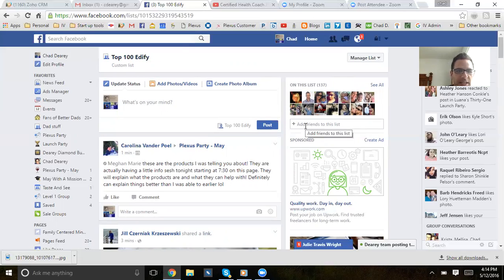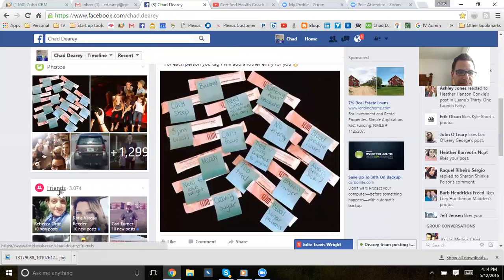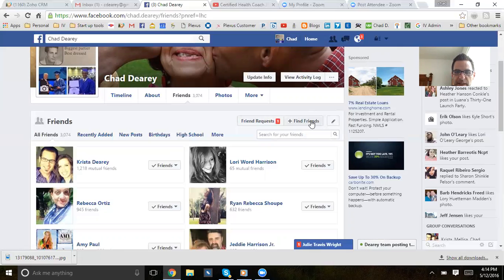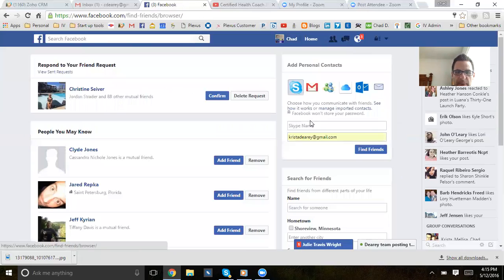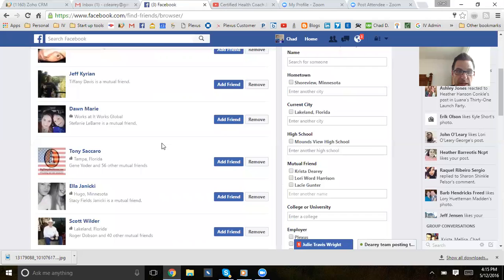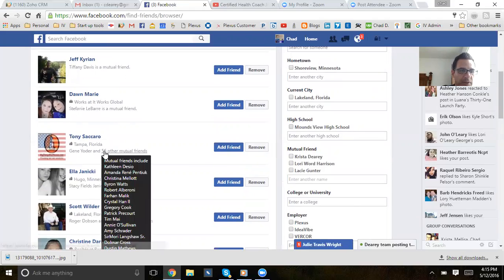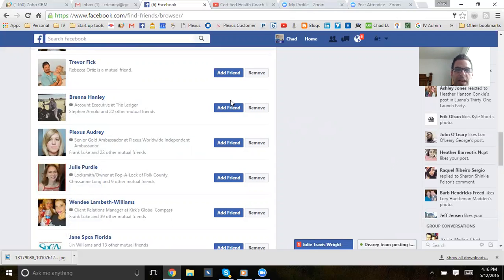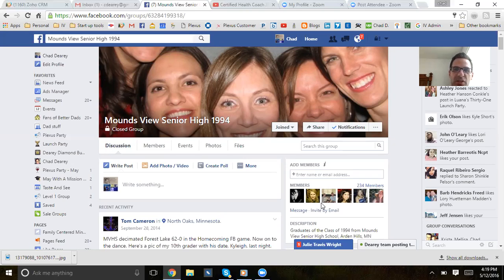Creating a friends list, adding new friends and messaging people